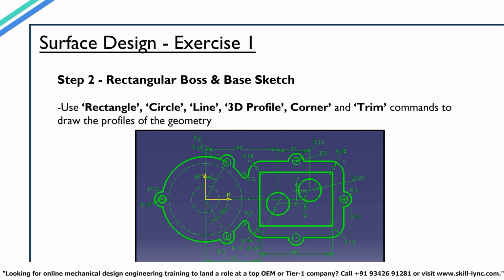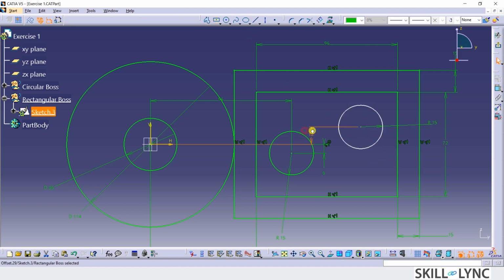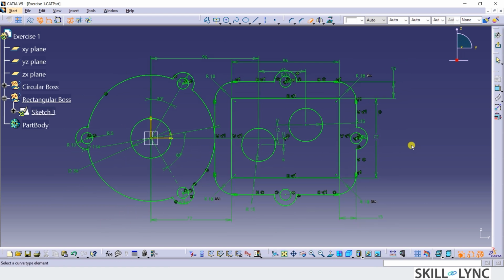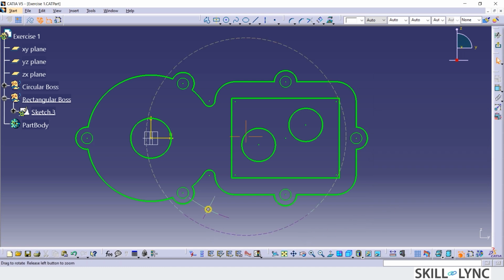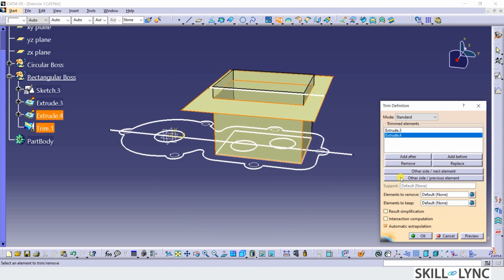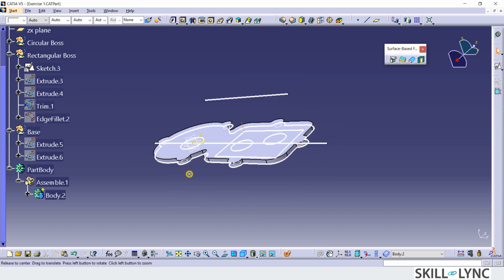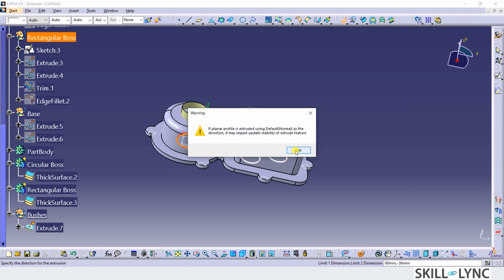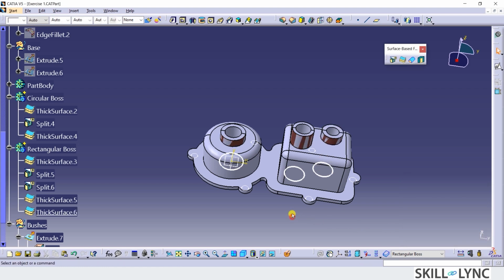Certified CATIA V5 Tutorial from Beginners to Advanced | Episode 14 | Skill-Lync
Welcome back to our CATIA V5 tutorial series! In this episode, we’ll build upon our previous session by providing a step-by-step demonstration of the surface design process for Exercise 1.

Whether you’re a mechanical engineering student or just getting started with CATIA, these steps will provide a hands-on understanding of surface design in CATIA V5, allowing you to expand your skills in utilizing its powerful features.

To further enhance your skills, explore Skill-Lync’s CATIA course training programs. If you’re interested in learning more about CATIA courses online, talk to our expert now.

Below is the video timestamp:

0:00 Step 2 – Rectangular Boss and Base Sketch
9:07 Step 3 – Rectangular Boss and Base Surfaces
13:16 Step 4 – Solid Bodies
16:53 Step 5 – Bushes